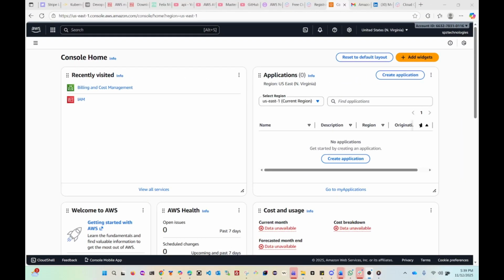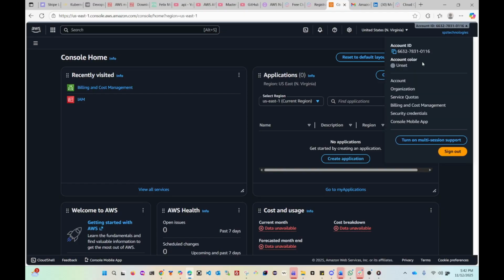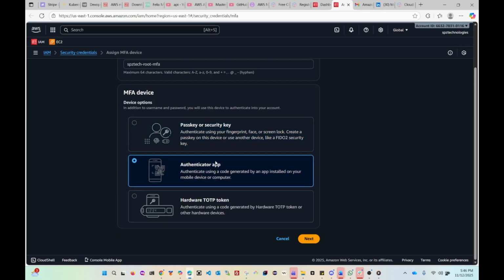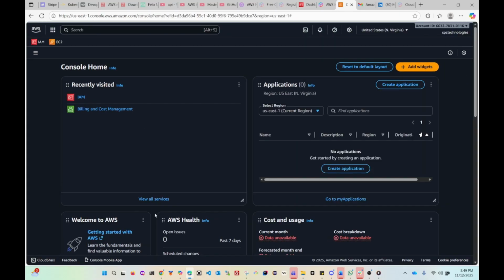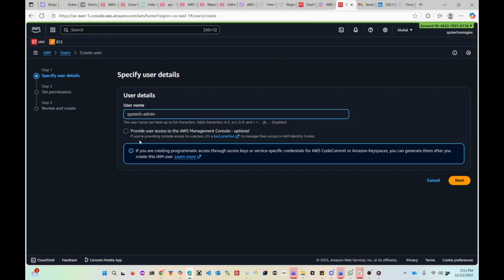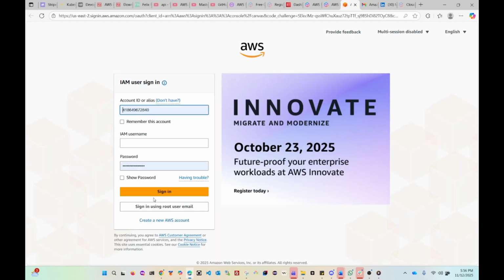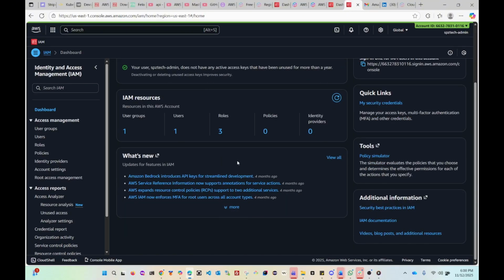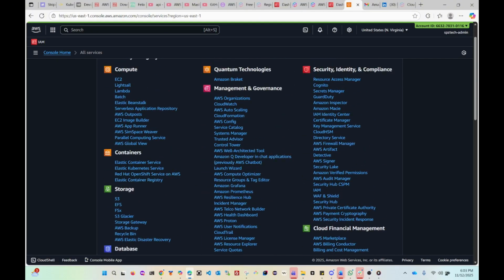Getting Started with AWS: Root Account | IAM User Creation | MFA | Root Account Security - Part -2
Welcome back to the “Getting Started with AWS Cloud” series!
In this second episode, we take a critical step into securing your AWS environment the right way from day one.

In this video, you will learn:

🔒 Why you should NEVER use the AWS root account for daily tasks
🔐 How to enable MFA (Multi-Factor Authentication) on your root account
🗑️ How to delete unneeded security credentials on your root account
👤 How to create your first IAM user for daily operations
🔑 How to enable MFA on your IAM user for enhanced security

This tutorial follows AWS-recommended best practices and is perfect for beginners, students, and anyone looking to build a strong foundation in cloud security.

If you're serious about building a career in Cloud, DevOps, or Cybersecurity, mastering AWS account security is a MUST.

Root account vs. IAM users

The risks of using a root account for daily tasks

Step-by-step root MFA setup

Removing unnecessary access keys

Creating your first IAM user

Assigning permissions properly

Securing your IAM user with MFA

This is an essential lesson before deploying any workloads in AWS.

👍 If this video helped you:

✔ Share with others learning AWS